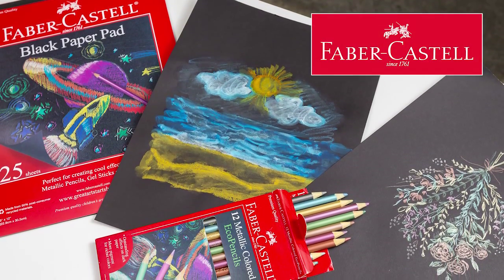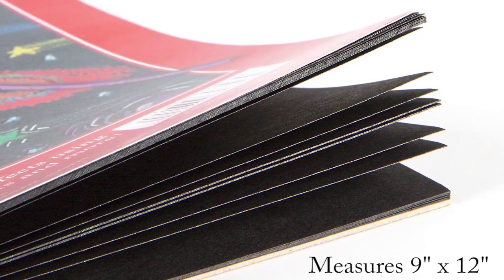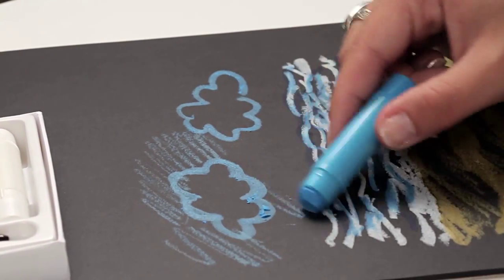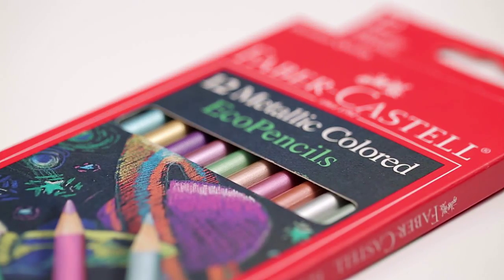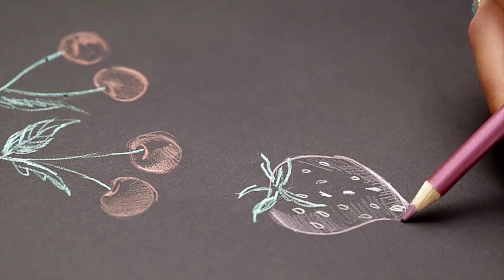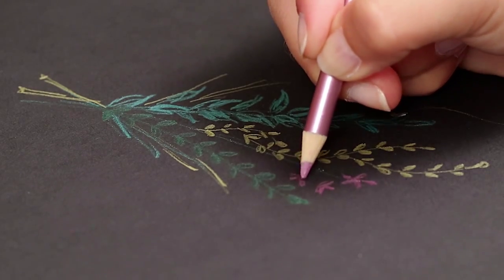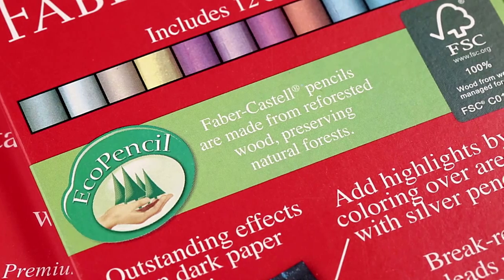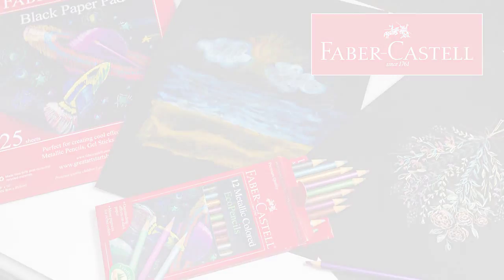Faber Castell Black Paper Pad and Metallic Colored Pencils